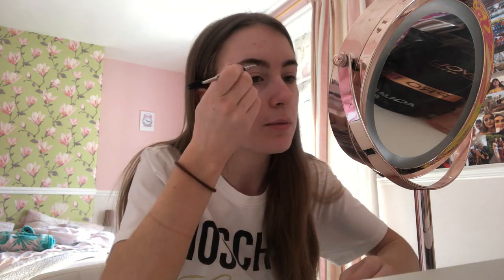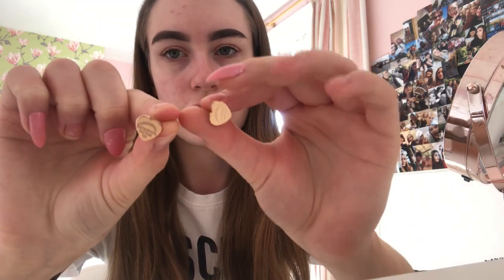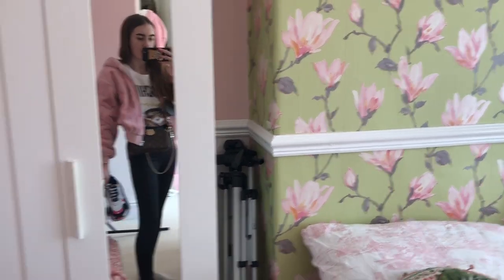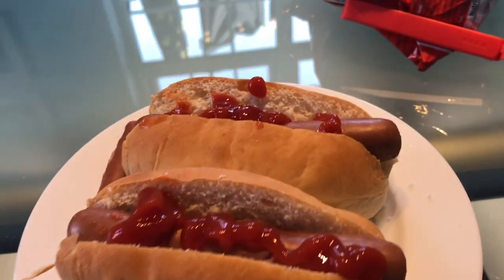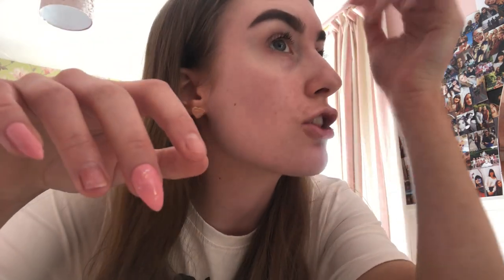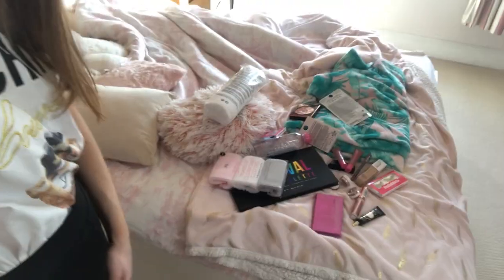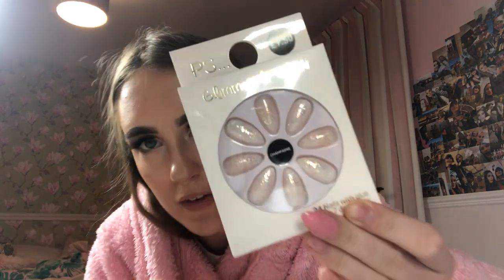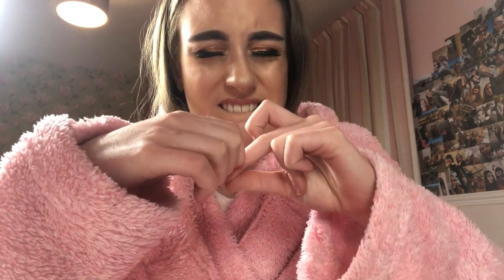They had nothing left... :(